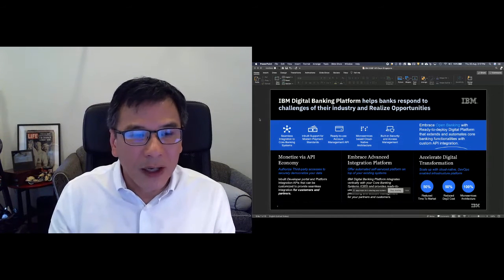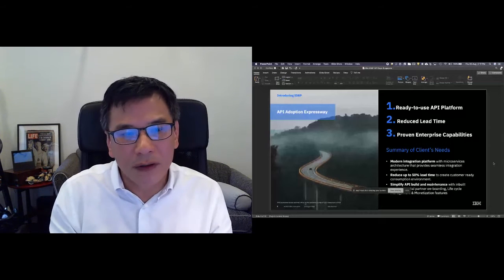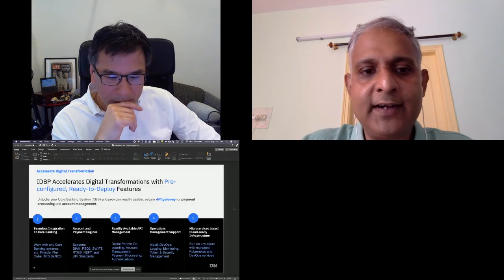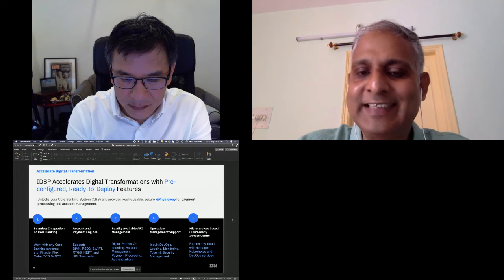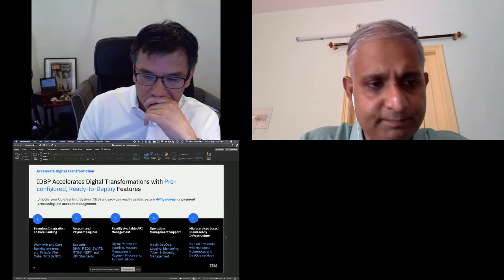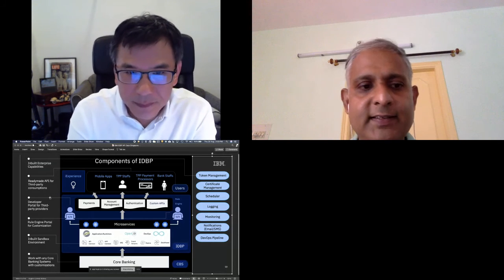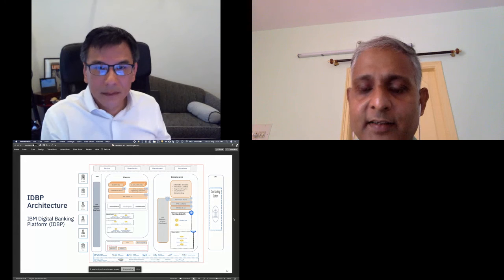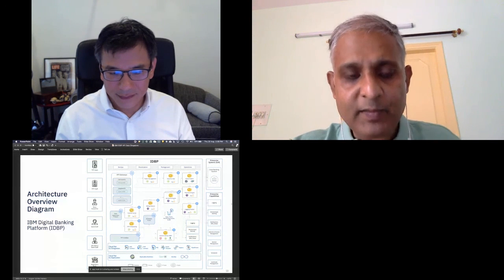Apidays LIVE Singapore 2020 - Re-Imagining banking with a digital integration banking platform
Apidays LIVE Singapore

Re-Imagining banking with a digital integration banking platform
IBM Workshop